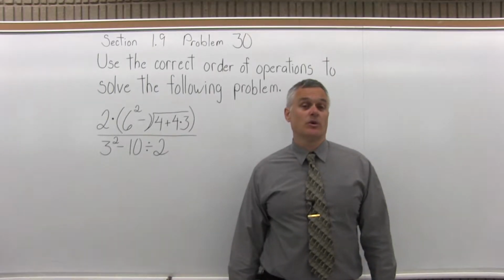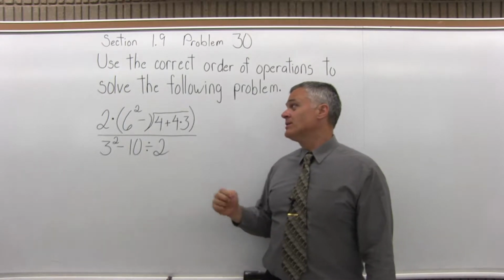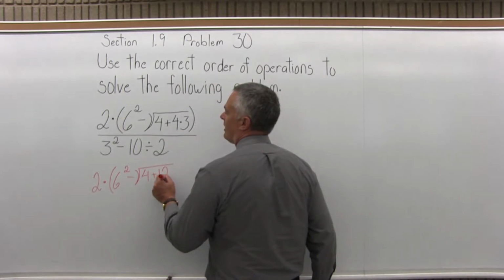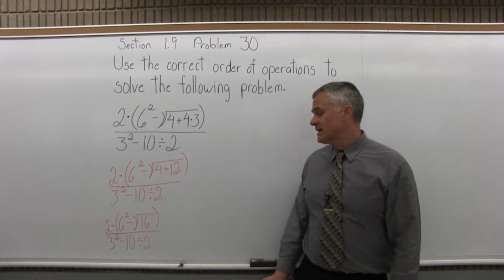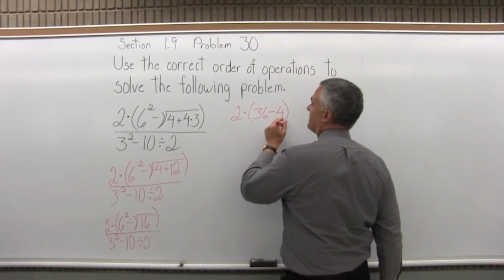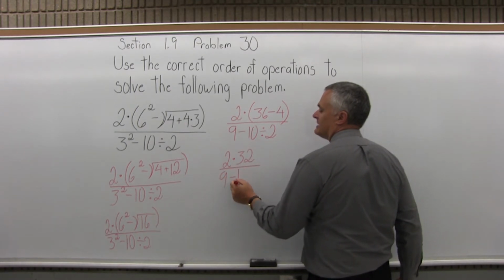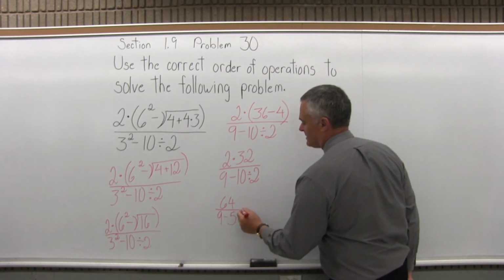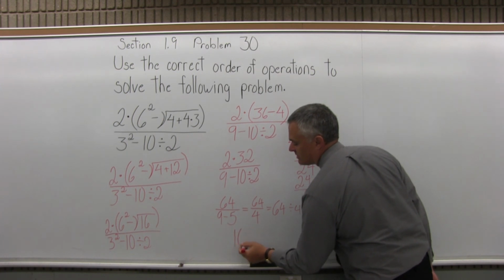MTH 011: Section 1.9 Problem 30 - Mathematics with Dan Avedikian